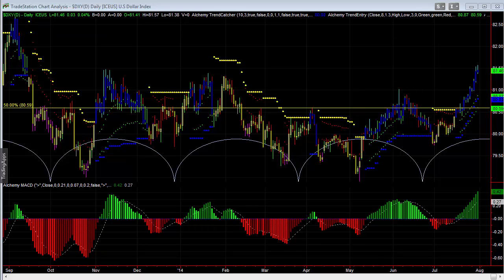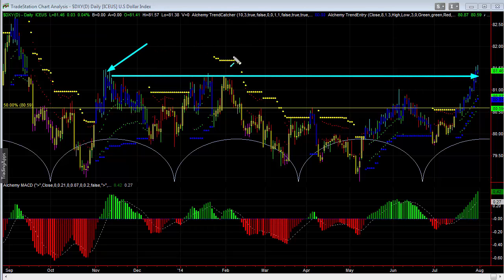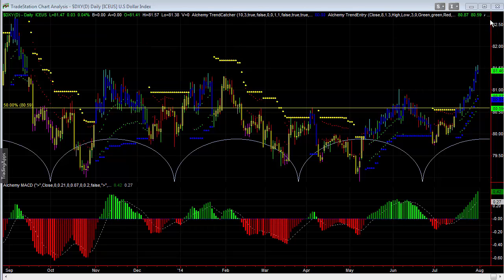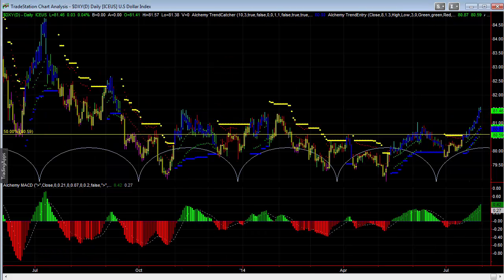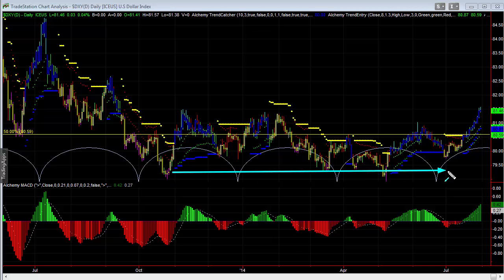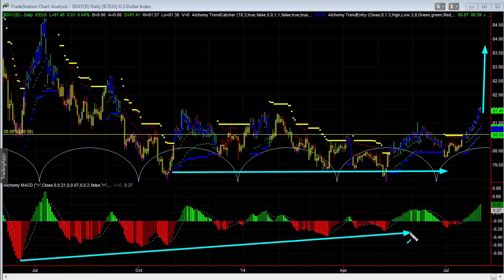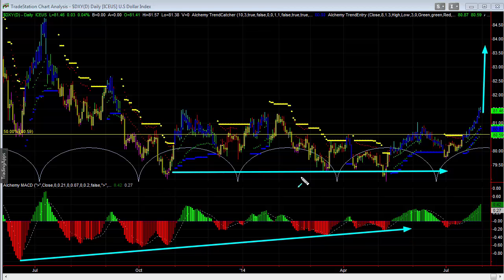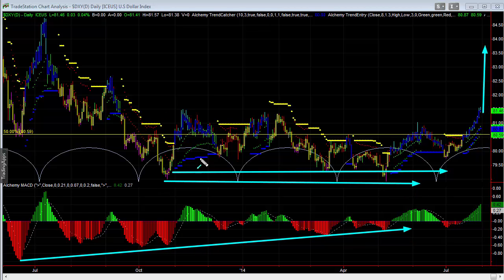Day Trading For Beginners - Technical Analysis